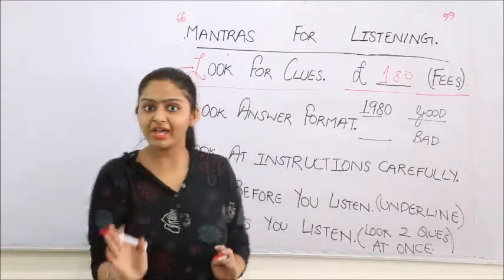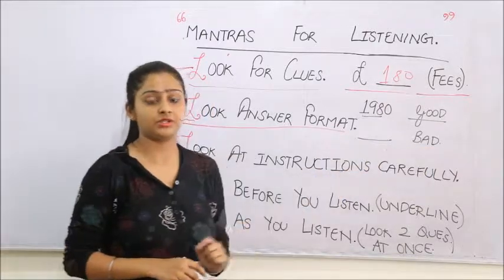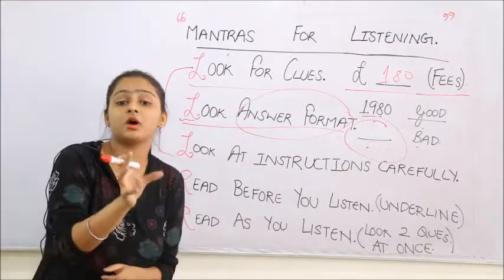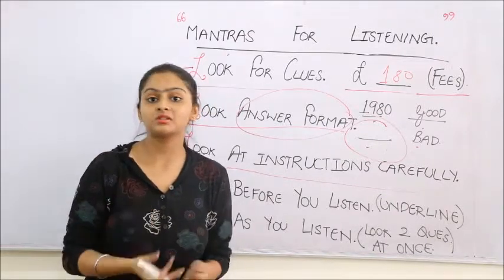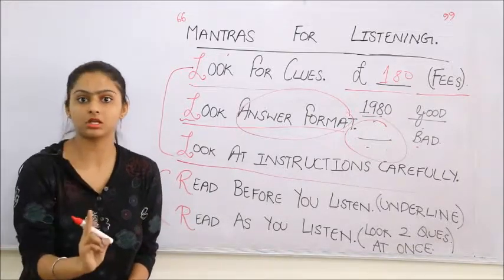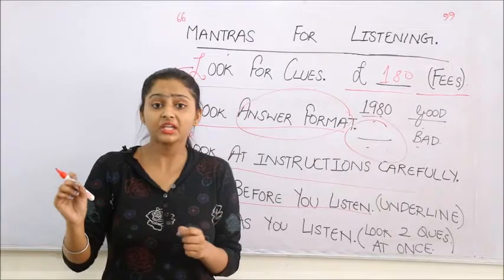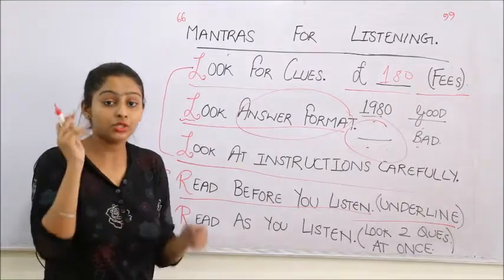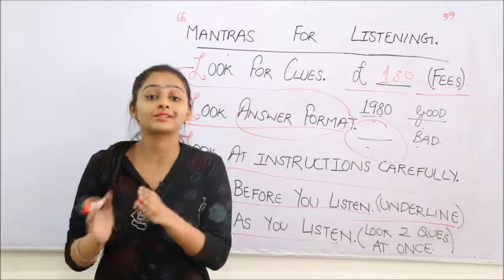Listening Tips for IELTS Exam - ieltslearning.in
Improve your IELTS score with these quick tips!

IELTS Listening Tips:  Everything you need to know about IELTS listening to maximise your score. A MUST WATCH video for IELTS students!

For IELTS Coaching in Chandigarh-